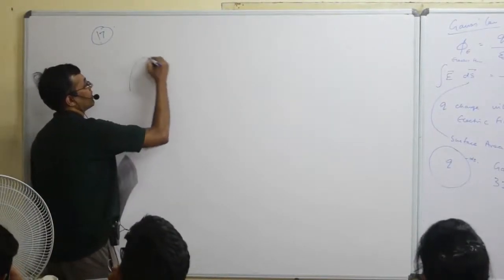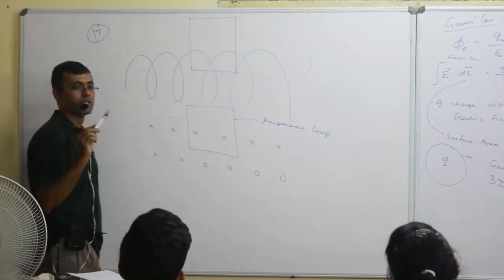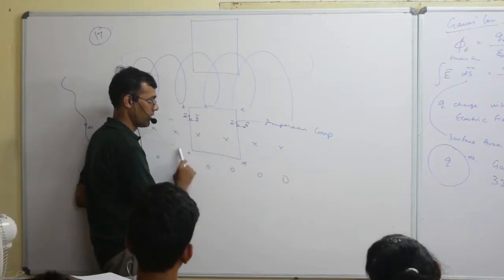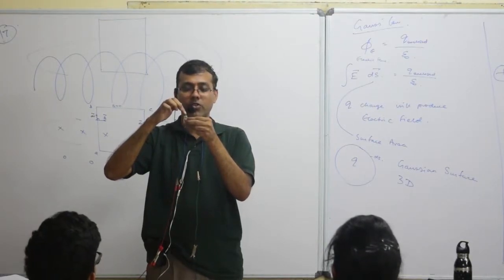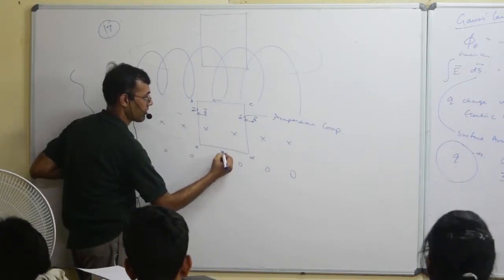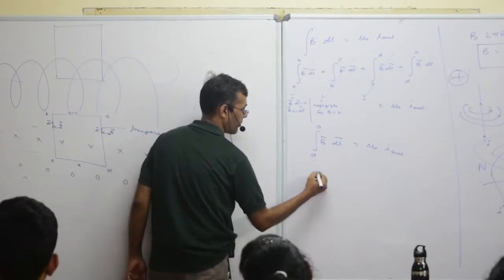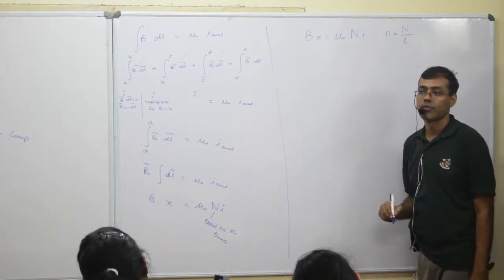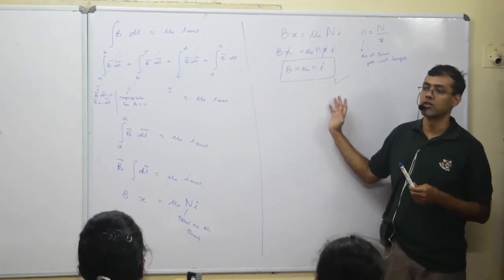12P04 Ch4 Moving Charges and Magnetism, B inside a solenoid using Ampere's circuital law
Magnetic field inside a solenoid using Ampere's circuital law